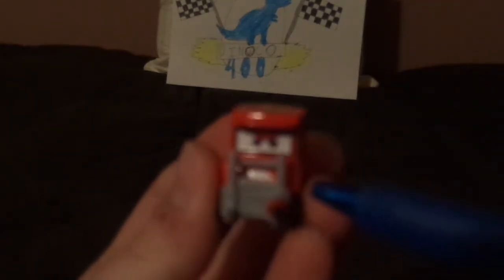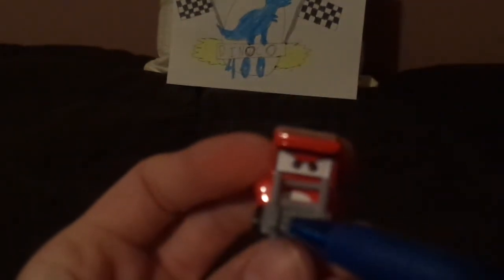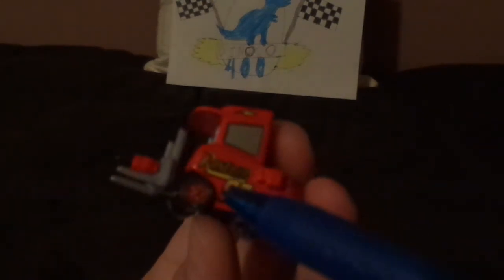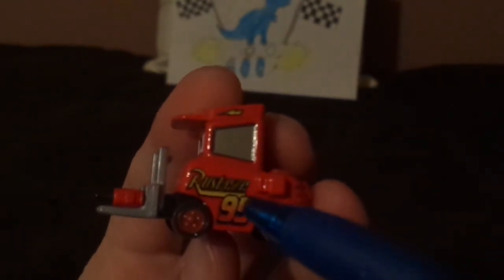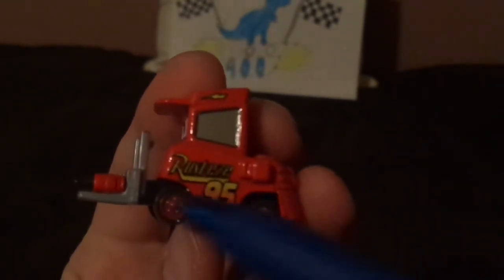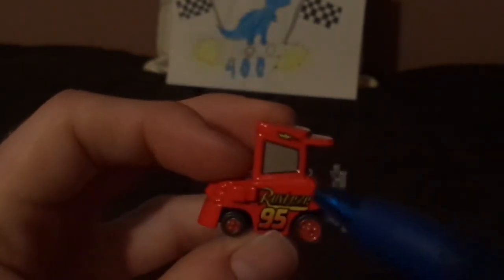Disney Pixar Cars My Name is Not Chuck (Rust-eze #95 pitty Piston cup) diecast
Hello everybody & today, we're gonna take a look at My Name is Not Chuck (Rust-eze #95 pitty Piston cup).